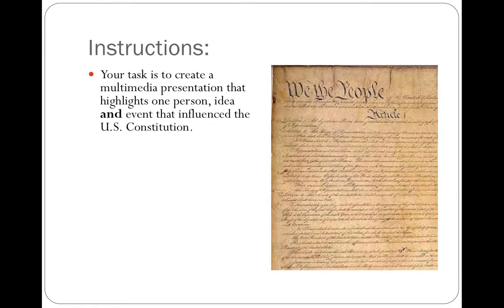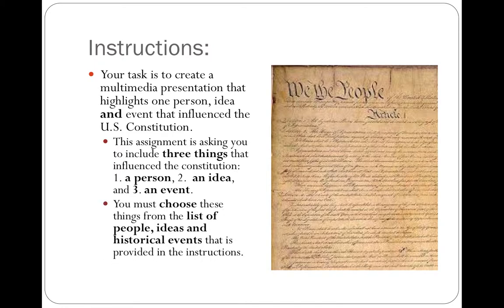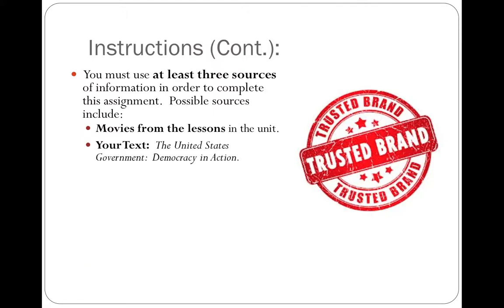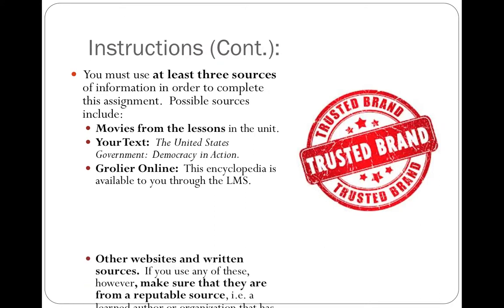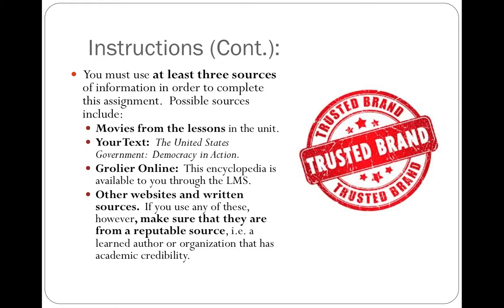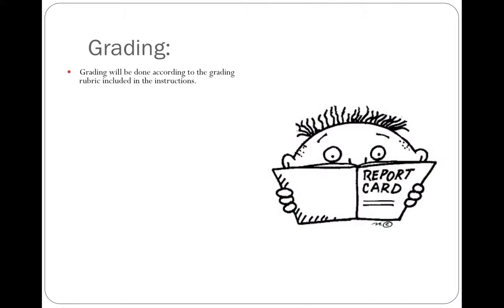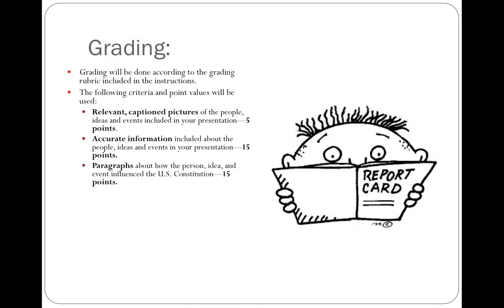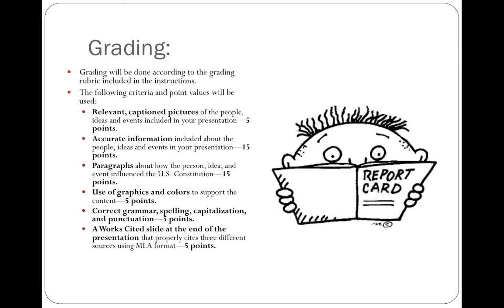American Government A Unit I Portfolio Instructions